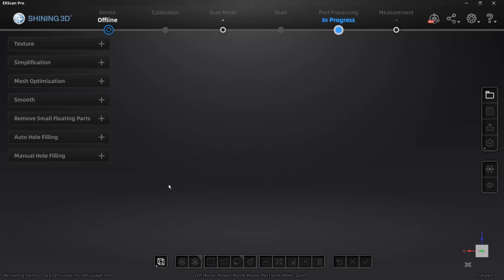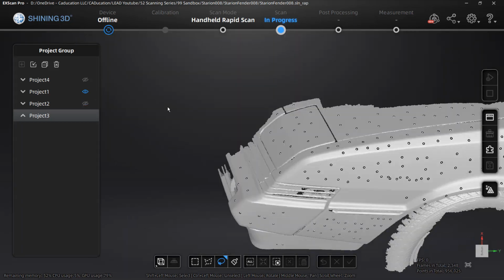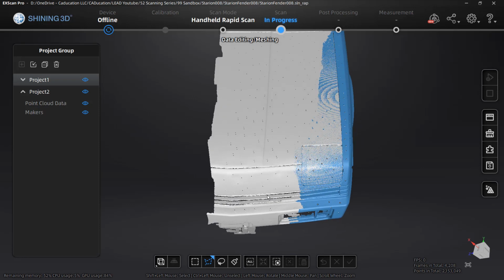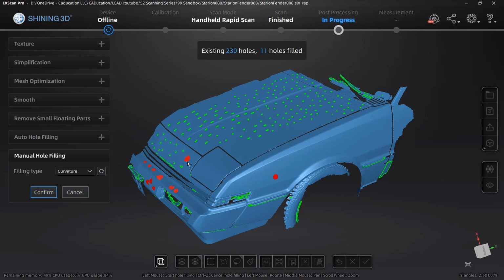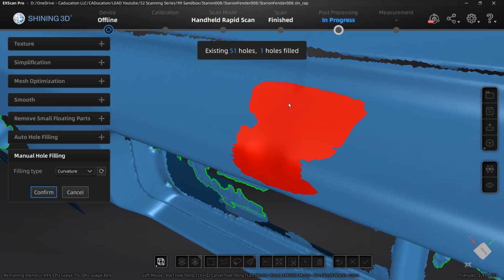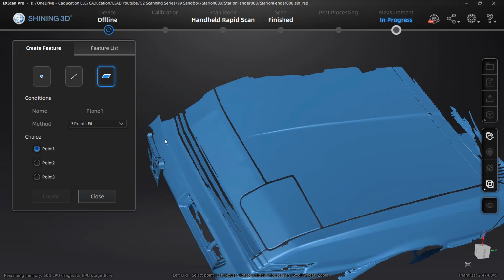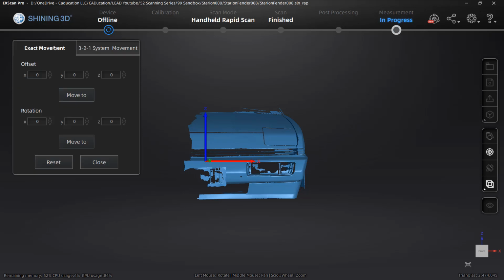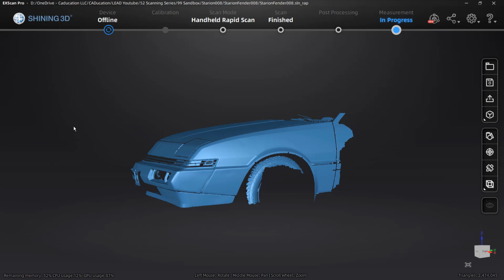3D Scan to Part Series Part 3 | How To Align, Process, and Export Mesh Scan Data using ExScan Pro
In this video we are going to process the scan data captured in part 1 and part 2.  This next step requires us to clean up point clouds, align multiple scans, convert and process mesh, align to a coordinate system and finally export the mesh in a file type of your choice.

After this video we will be diving into Fusion 360 and finally working on some parts off this data.  Scanning can be a long, expensive and demanding task.  Garbage in means Garbage out.  Making sure the data you need is good is extremely important whether you are making a fender flare or a widget.  Take the time on the scan and the processing or you will only cause headaches downstream!

00:00 Introduction
00:46 Computer Specs
01:33 Opening a Project in ExScan
04:05 Review of Captured Data
06:38 Aligning Scans
09:08 Removing a Project from A Project Group
09:48 Scan Cleanup Before Mesh
14:01 Meshing Aligned Point Clouds
16:07 Manual Hole Filling
20:08 Cleaning Up Bumps in the Mesh
29:22 Aligning to a Coordinate System
40:15 Review the Process
42:33 Saving a Mesh
43:36 Conclusion